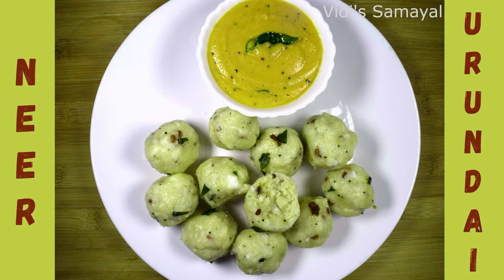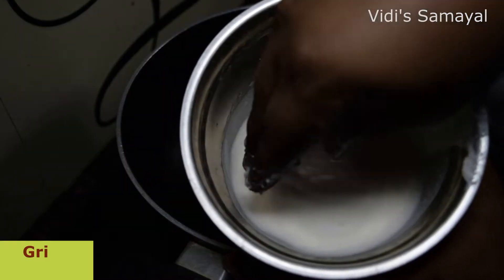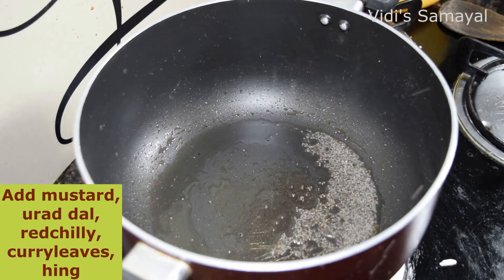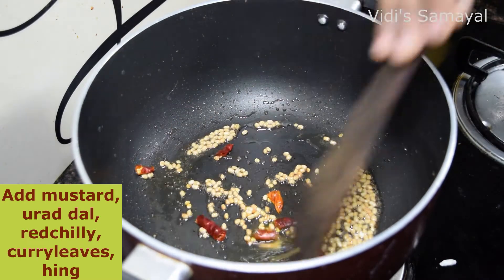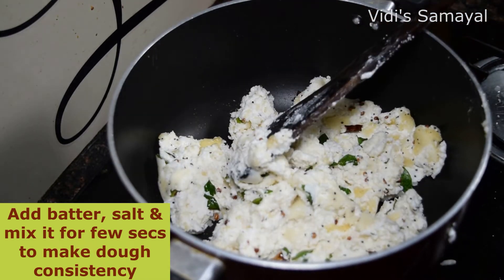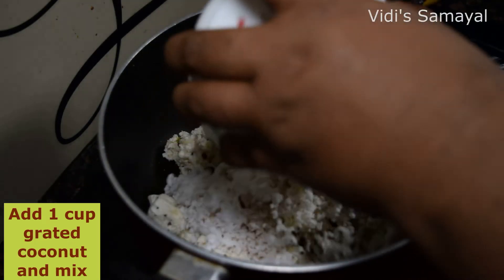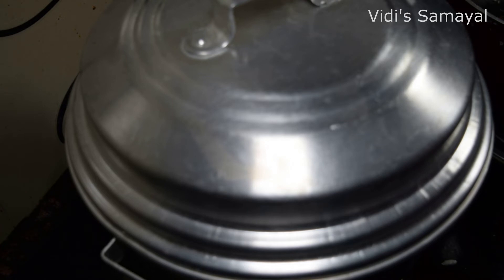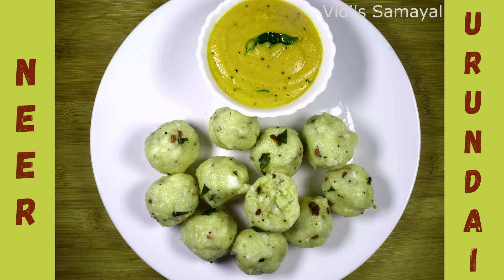Neer Urundai | Steamed Rice Balls | 10-min steamed breakfast or evening snack (Recipe in Tamil)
Neer Urundai (or) Steamed rice balls can be served as a healthy breakfast item or as evening snacks. It is a traditional South Indian (Thanjavur) recipe.

Neer urundai is made by grinding rice after soaking it for minimum 4 hrs. Grind soaked rice and mix with salt, cook it halfway to make a dough. Then it is made into little balls and cooked in boiling water. It turns very flavorful and delicious with coconut bits adding a lovely crunch to it.

Ingredients:

Rice
Oil
Mustard
Urad dal
Redchilli
Curryleaves
Hing
Salt
Grated Coconut